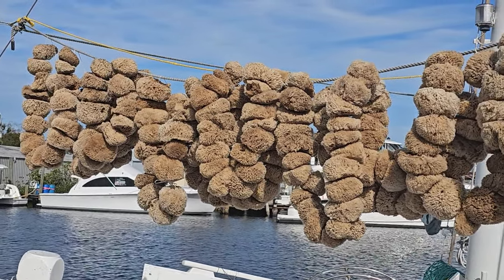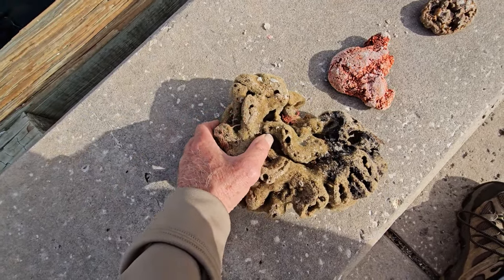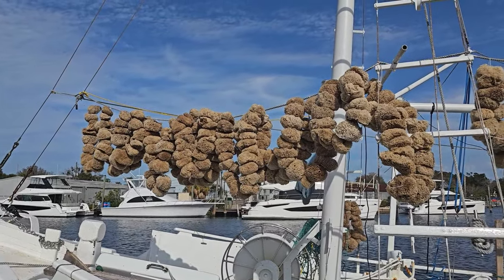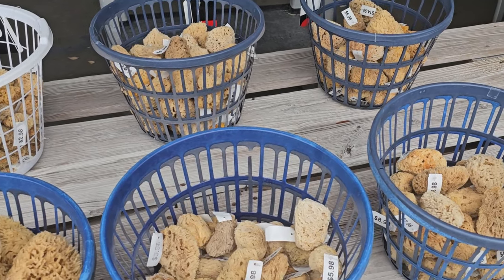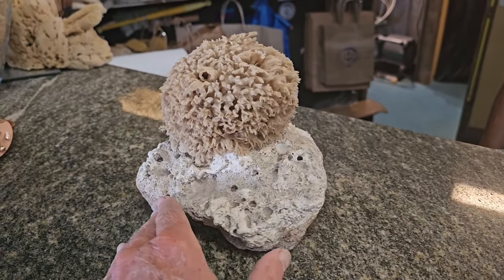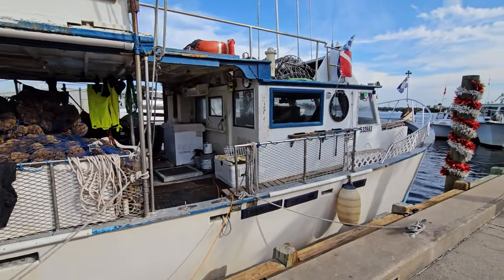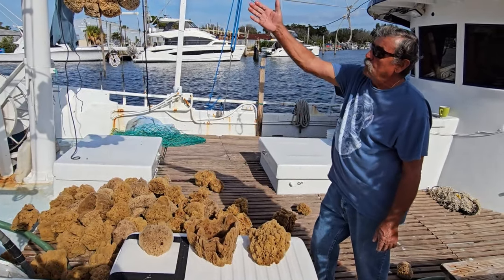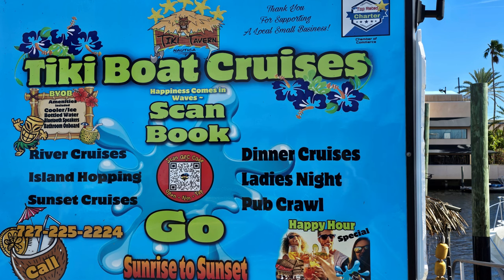Tarpon Springs Florida: Everything you need to know about NATURAL SPONGES!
A wealth of natural sponges were discovered by turtle fisherman from Key West while dragging nets across the ocean bottom.  By the early 1900's, Tarpon Springs Florida became the largest exporter of sponges in the United States.  In this episode, I will describe the biology of natural sponge and explain the history, culture and economics of Tarpon Springs and how sponges are collected for commercial sale.  Be sure to check out my sea life playlist for more information on coastal plants and animals and organisms you can find on a beach in Florida as well as other east Coast beaches.

Yellow sponge
Twilight Zone Expedition Team 2007, NOAA-OE., Public domain, via Wikimedia Commons

Diagram
By Clark MA, Choi J and Douglas M - Clark MA, Choi J and Douglas M (2018) Biology 2e, page 776, OpenStax.

Sponge diver
Joseph Janney Steinmetz, Public domain, via Wikimedia Commons